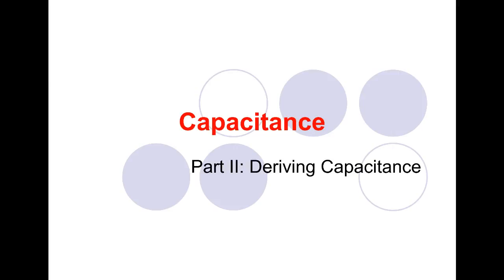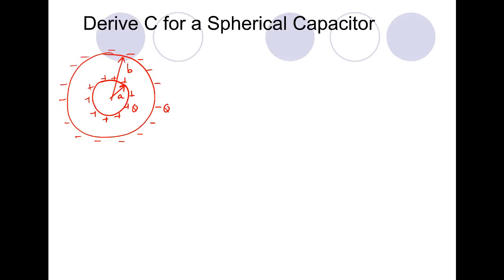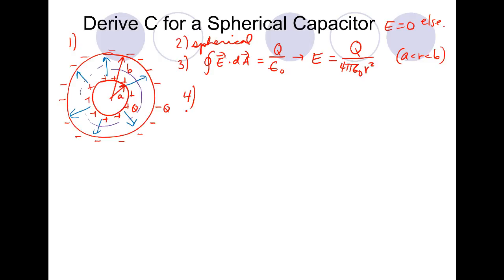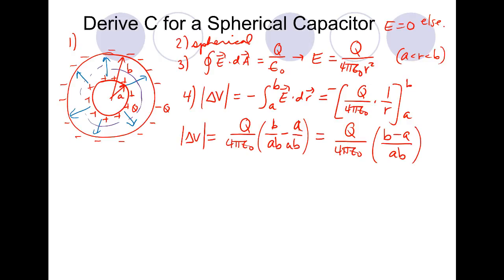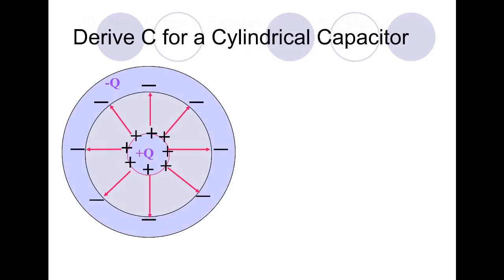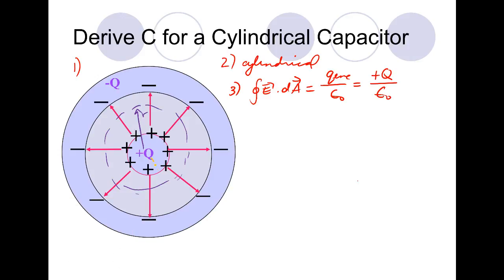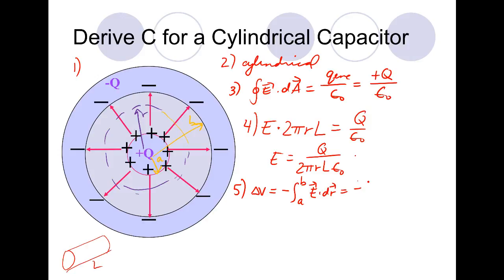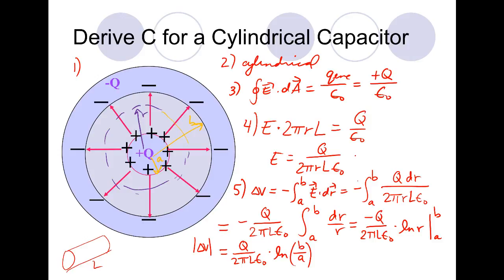Capacitance Part II: Deriving Capacitance